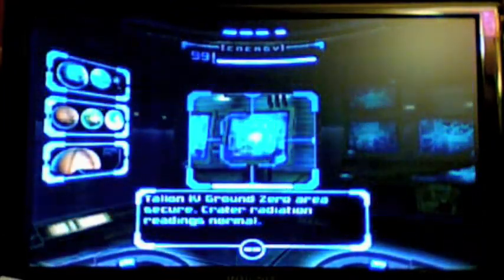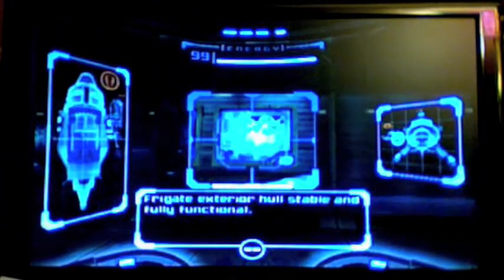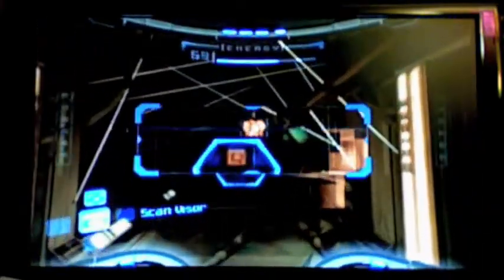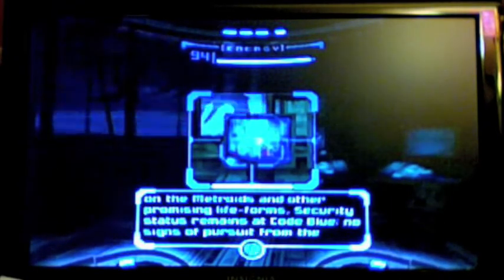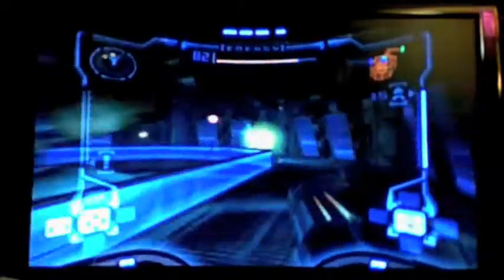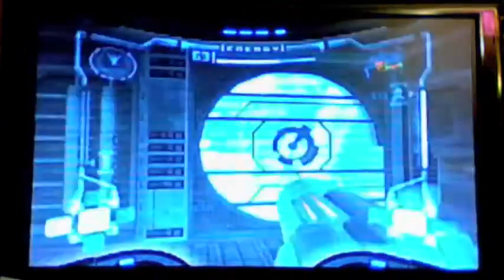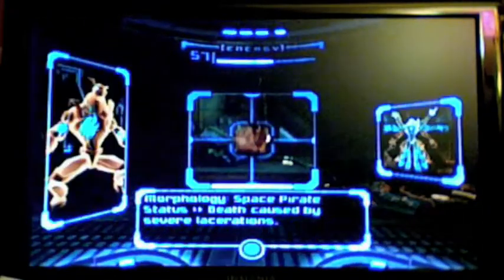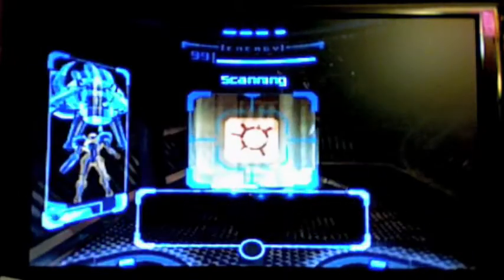Let's Play Metroid Prime--Part 2: 1001 Ways to Die Violently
I continue investigating the Orpheon and finding lots of pirates killed in nasty ways.  Also, I rant about the way in which video games are rated.

Data/Statistics:

Scans: 7/133 (5%) (scans this part: Auto Turret, Missile Ammo, Fall of Zebes*, Small Energy, Save Station)
2/74 Creatures, 1/25 Pirate Data, 4/18 Research
Limited-chance scans: 3/21

Saves: 1
Deaths: 4 (4 off-screen)

Time: 9 m 51"
Time (session 1): 19 m 42"
Recorded: 29 January 2010